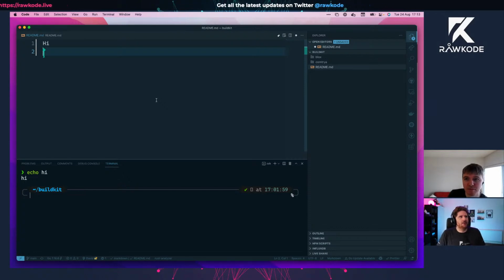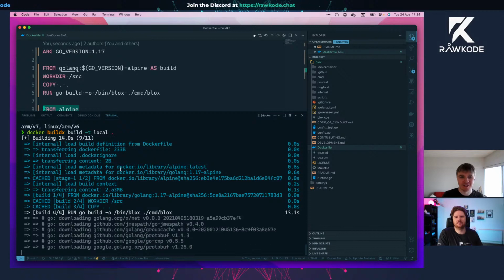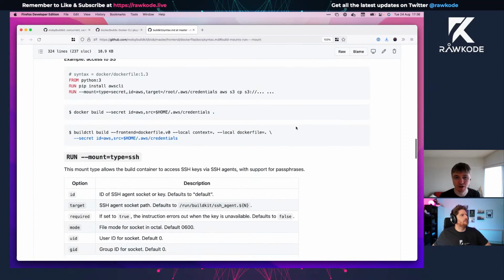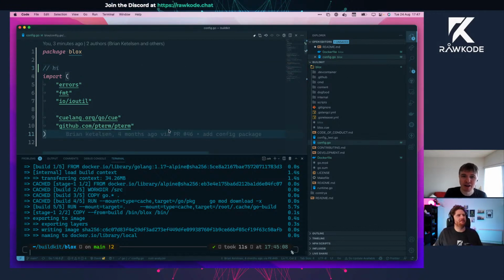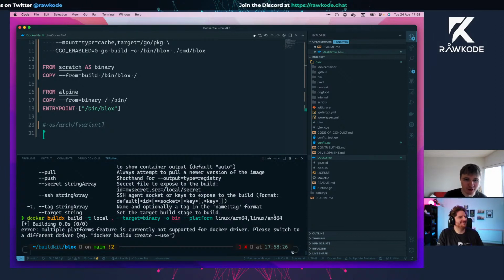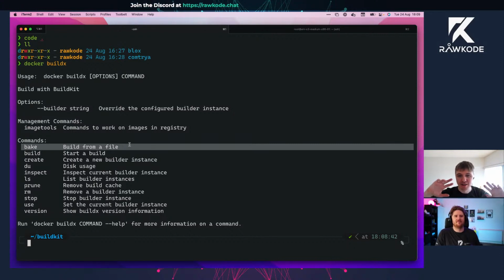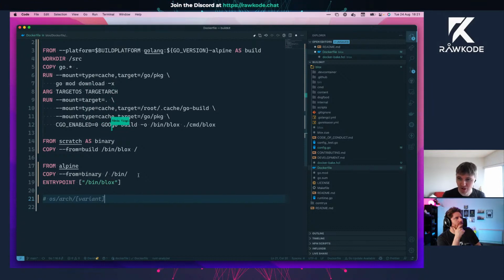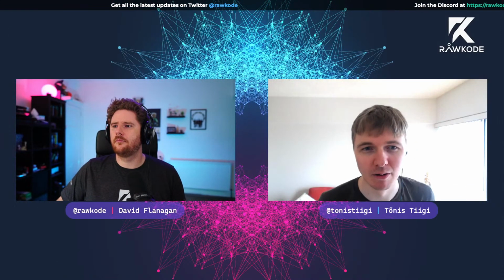Hands-on with BuildKit & buildx | Rawkode Live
In this episode, we take a look at the multi-platform super caching BuildKit and buildx

🍿 Rawkode Live

🕰 Timeline

00:00 - Holding screen
00:50 - Introductions
10:00 - Building a Go Project with Docker
27:00 - Build caching with mounts
43:00 - Local Outputs
51:00 - Multi Platform Builds
1:04:00 - Bake with HCL
1:12:00 - Cross-compilation with native toolchains

Tõnis Tiigi

Docker

Docker is a set of platform as a service (PaaS) products that use OS-level virtualization to deliver software in packages called containers. Containers are isolated from one another and bundle their own software, libraries and configuration files; they can communicate with each other through well-defined channels. Because all of the containers share the services of a single operating system kernel, they use fewer resources than virtual machines.
The service has both free and premium tiers. The software that hosts the containers is called Docker Engine. It was first started in 2013 and is developed by Docker, Inc.